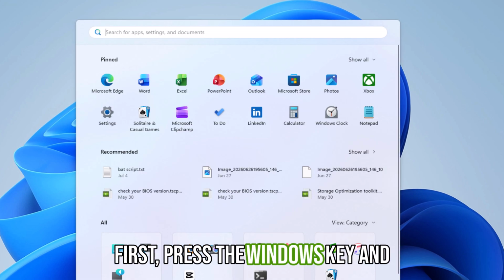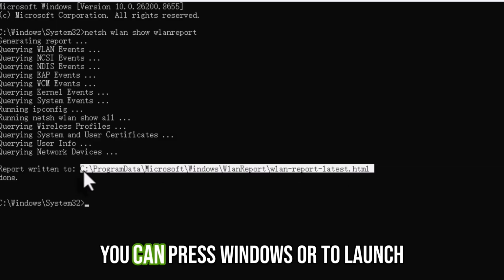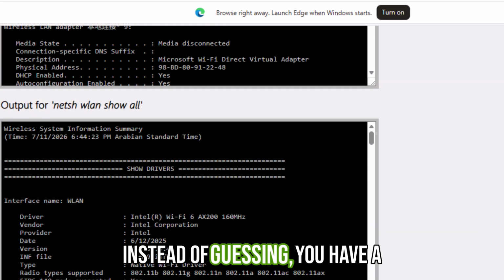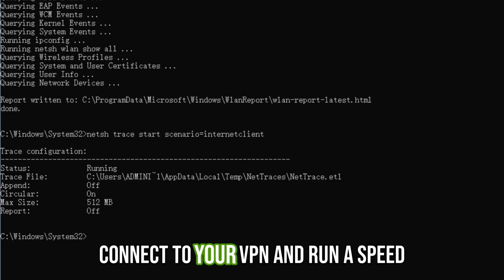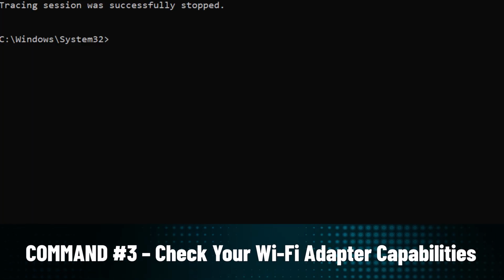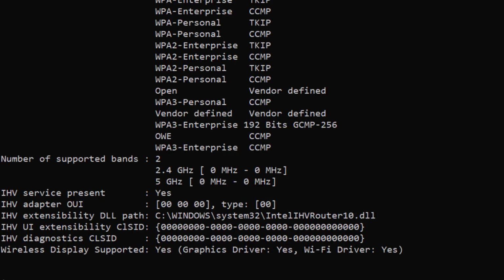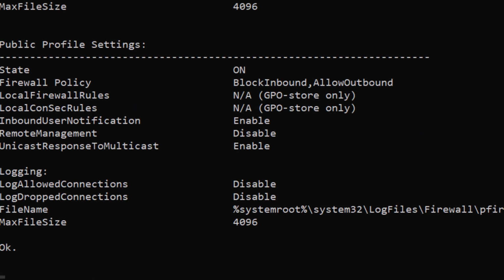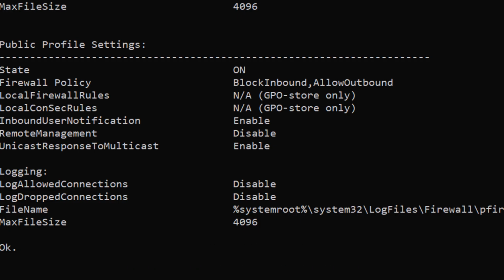These Windows Commands Can Instantly Diagnose Internet Problems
Have you ever experienced slow internet, random Wi-Fi disconnects, or websites that just refuse to load? Most people restart their router and hope for the best. But what if I told you Windows already includes professional network diagnostic tools that can help you identify what's actually causing the problem? In today's video, I'll show you five hidden Command Prompt commands that IT professionals use to diagnose network issues, inspect your Wi-Fi adapter, check your firewall, and generate detailed reports—all without installing any third-party software.

00:00 Introduction
00:22 Open Command Prompt as Administrator
00:38 Command #1: Generate a Wi-Fi Report (netsh wlan show wlanreport)
01:22 Command #2: Capture Network Activity (netsh trace start scenario=InternetClient)
02:10 Stop the Network Trace (netsh trace stop)
02:35 Command #3: Check Wi-Fi Driver & Capabilities (netsh wlan show drivers)
03:15 Command #4: View TCP Network Settings (netsh int tcp show global)
03:55 Command #5: Check Windows Firewall Profiles (netsh advfirewall show allprofiles)
04:24 Final Tips & Conclusion